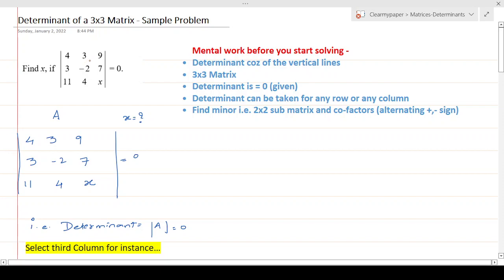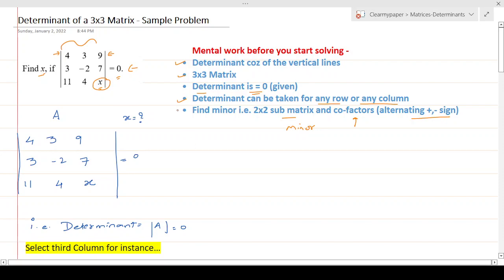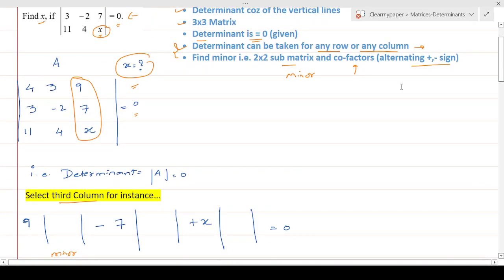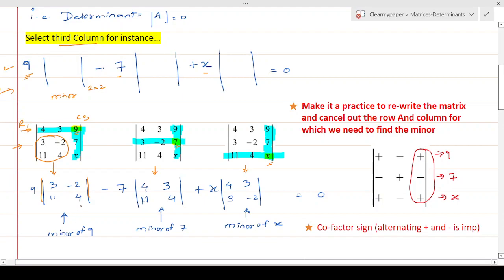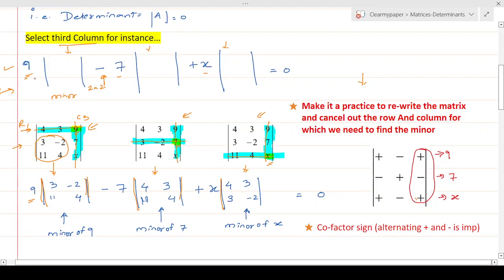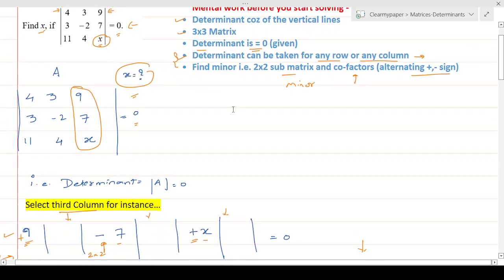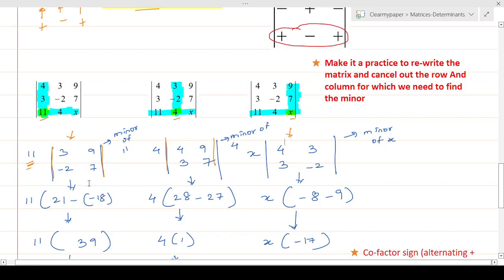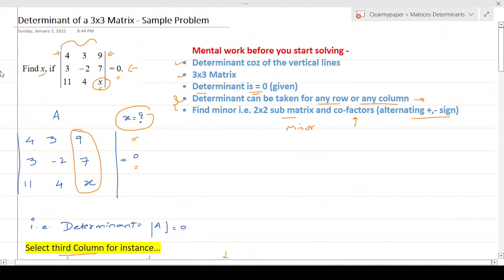21D Determinant of 3x3 Solved Problem